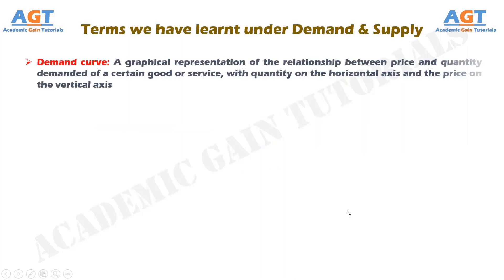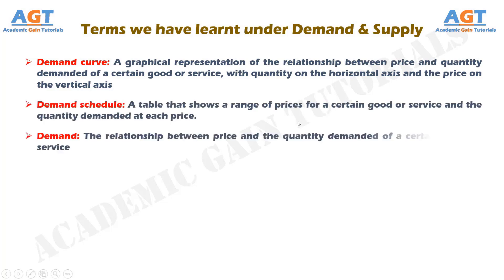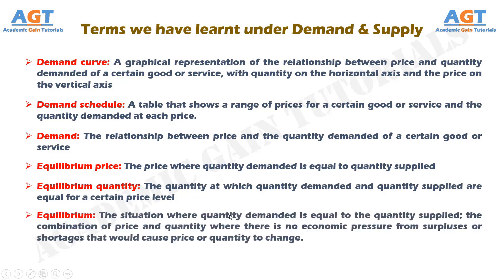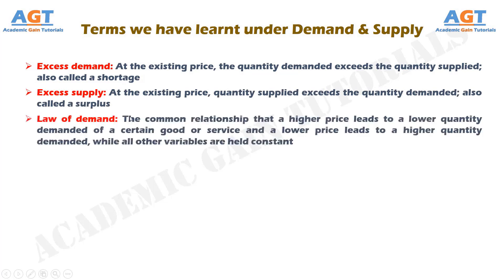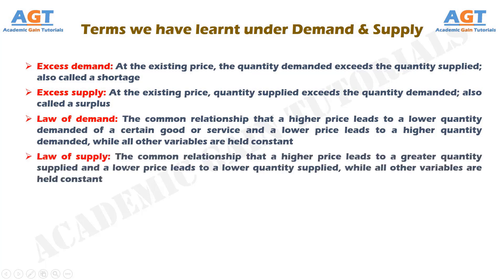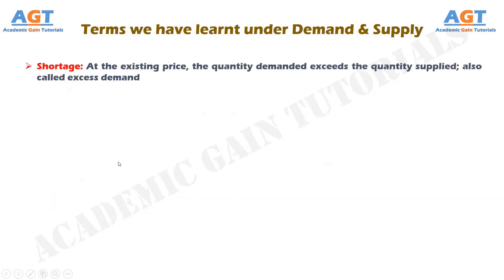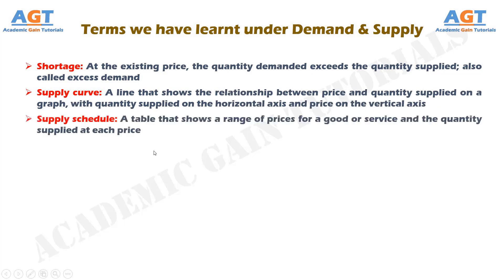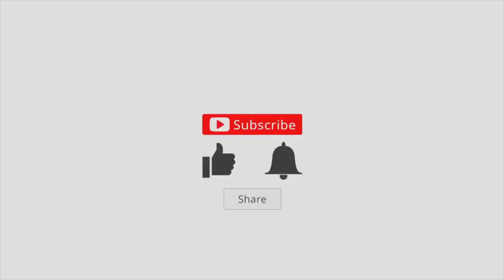18 Major Topics in Demand and Supply - Basic Concepts of Economics.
Topics Discussed:
18 Major Topics in Demand and Supply.